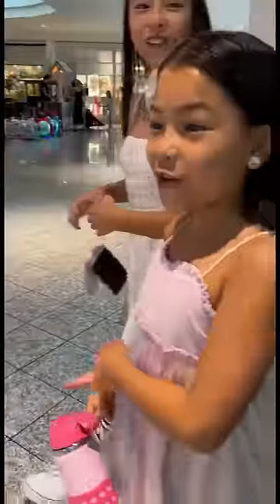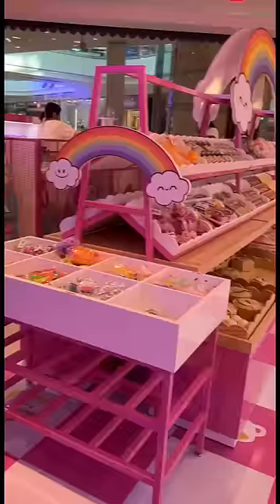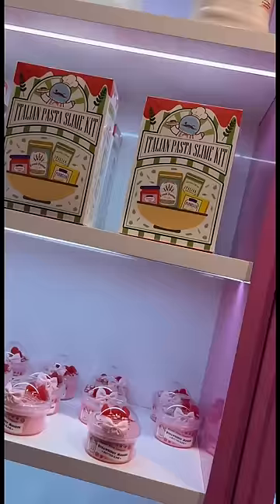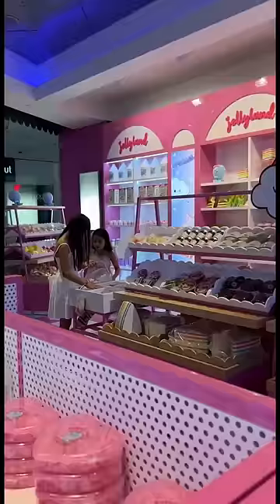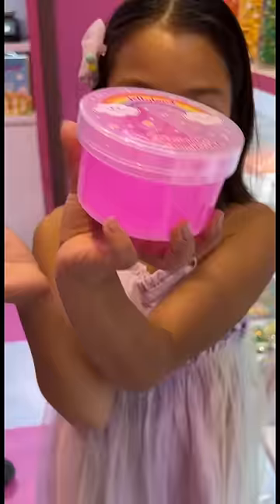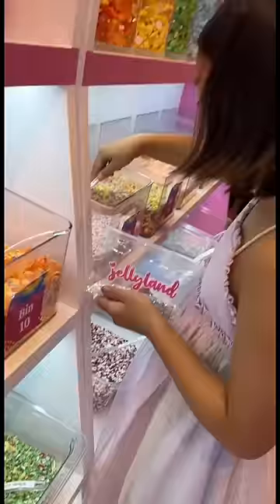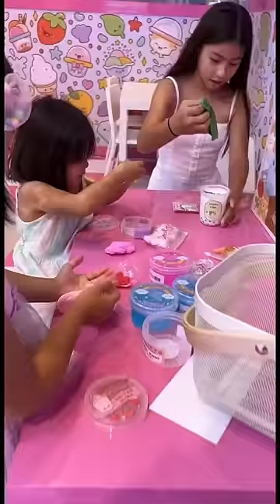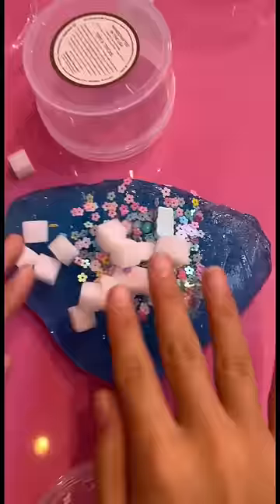Making slime at Jellyland Las Vegas